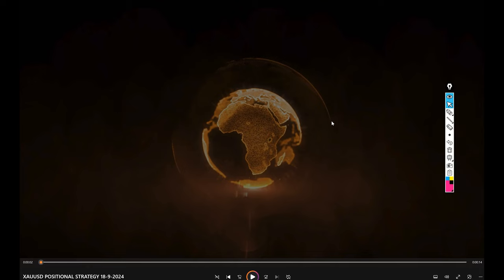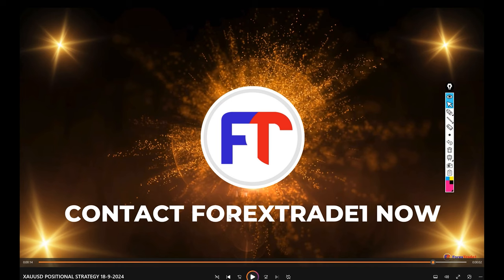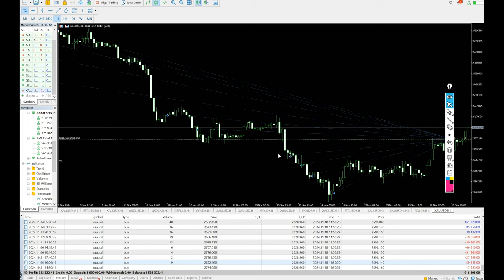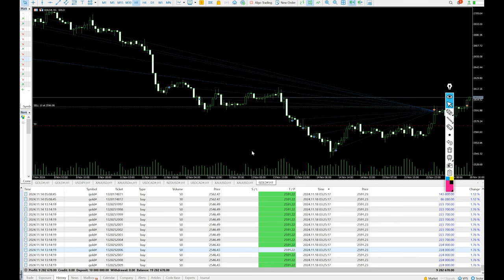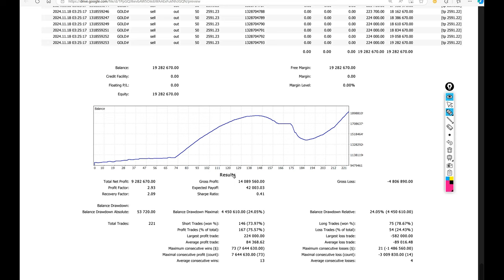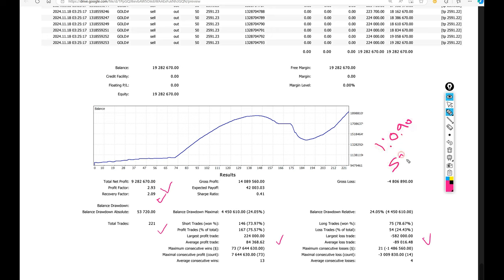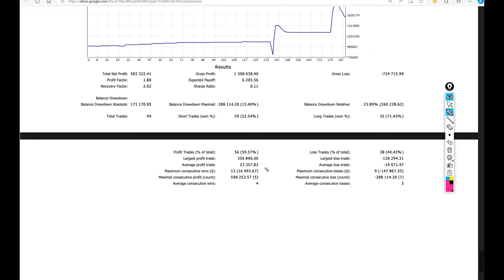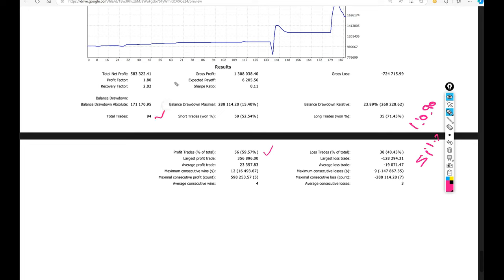XAUUSD POSITIONAL TRADING STRATEGY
$1Million account
» Login: 67130701
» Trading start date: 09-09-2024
» Profit till date: $583K
» ROI: 58%

$10Million Account
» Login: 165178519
» Profit till date: $928K
» ROI: 92%